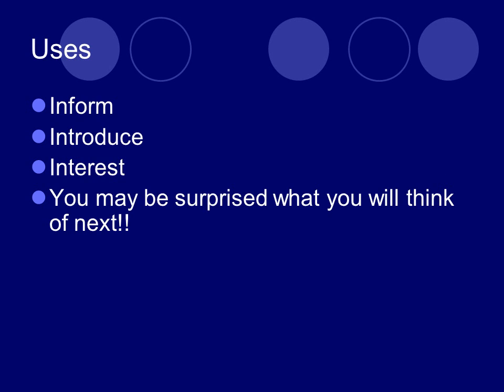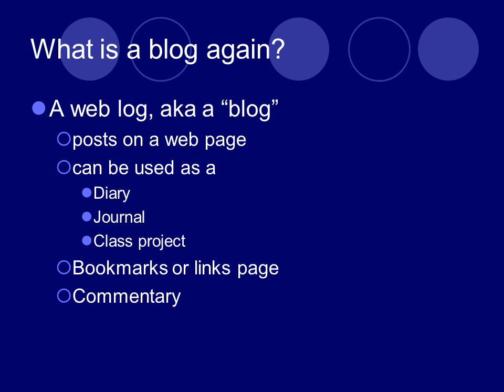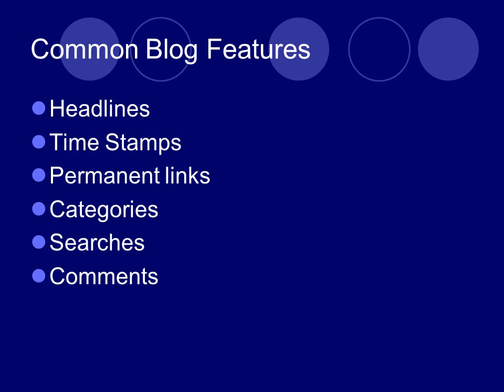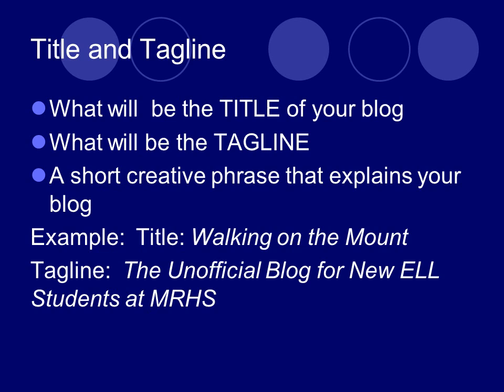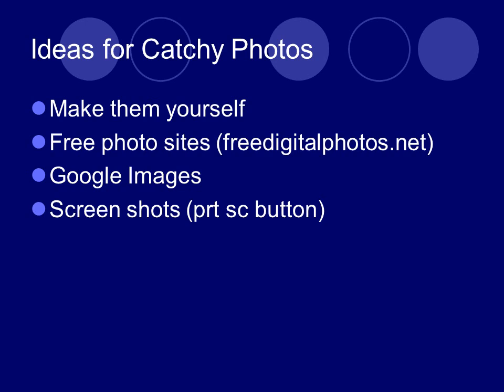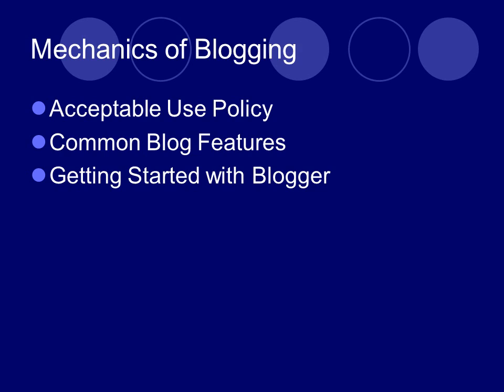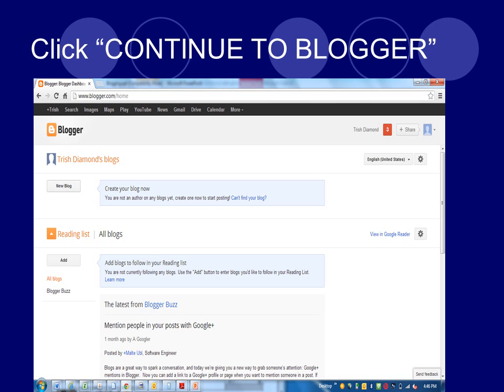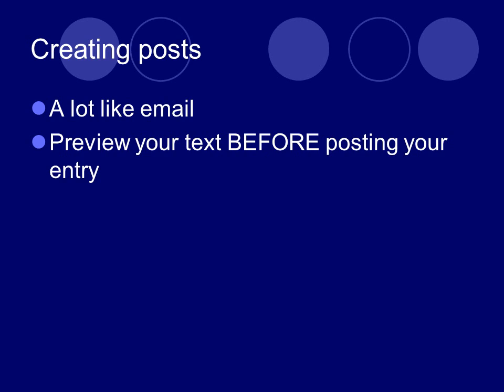Blogging Lesson 3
Mount Rainier High School - ELL Blogging Series, Lesson 3